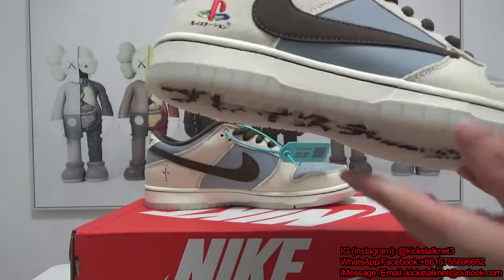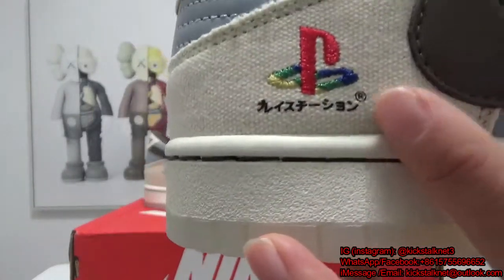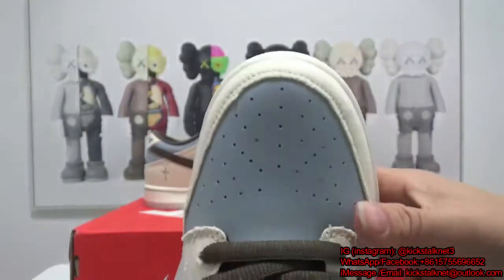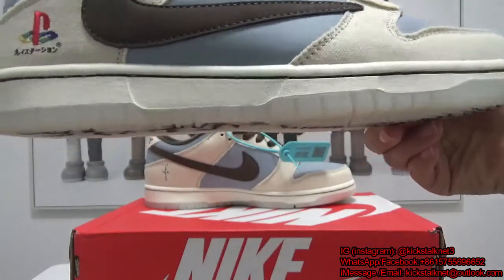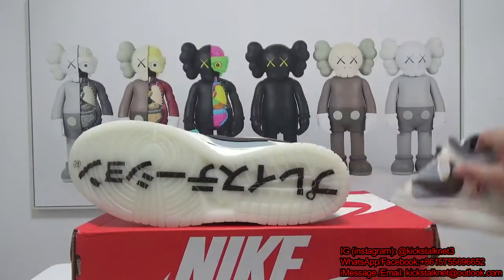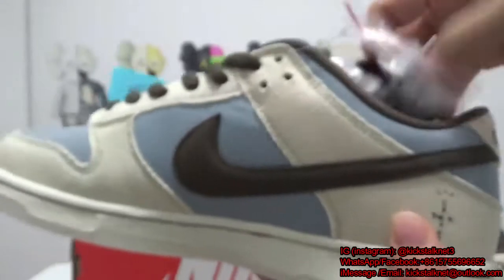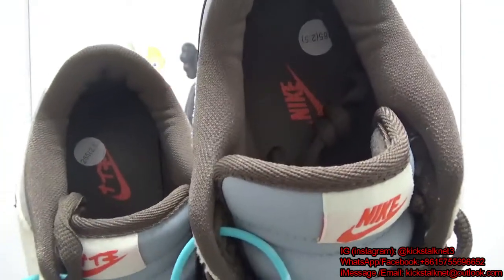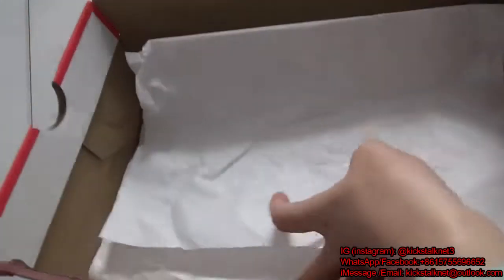Fake VS Real Unboxing Review Travis Scott X PlayStation 5 X Nike Dunk Low Review + On Foot